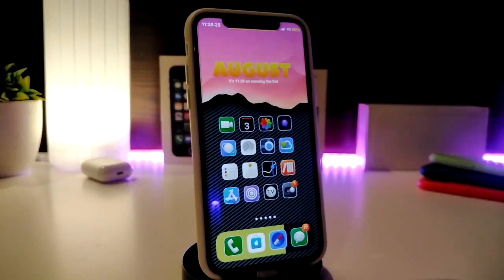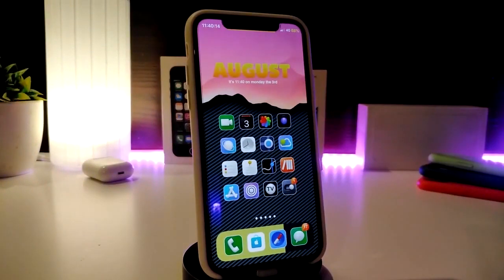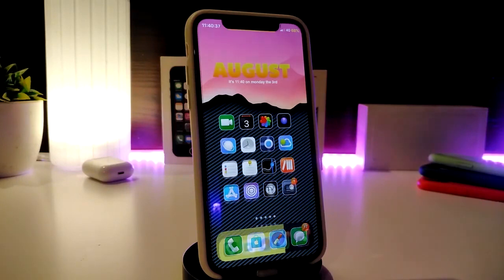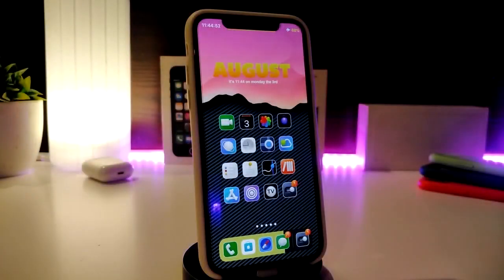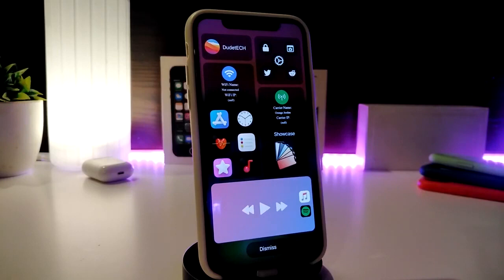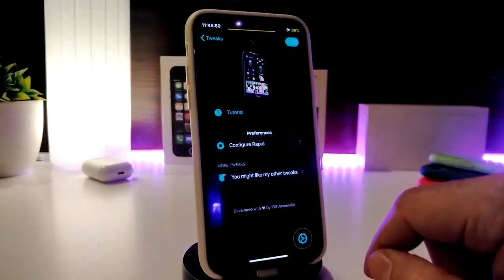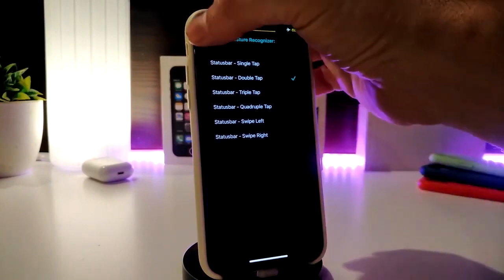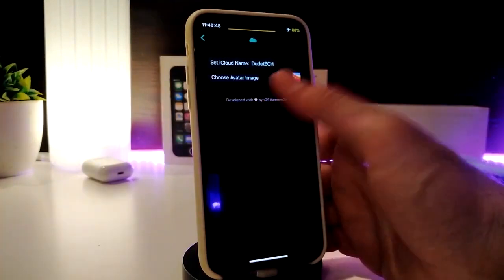TOP NEW Cydia Tweaks for iOS 14 Jailbreak on iOS 14.8! Unc0ver / Checkra1n / Taurine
Tweak List:
  DoubleLockScreen
 Theme Name : 3DWorld
Unc0ver tutorial: